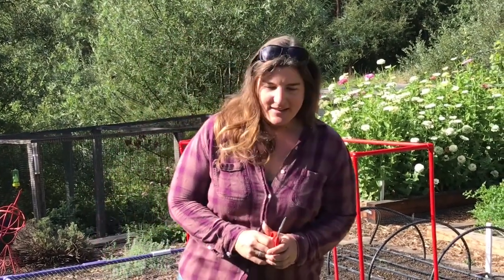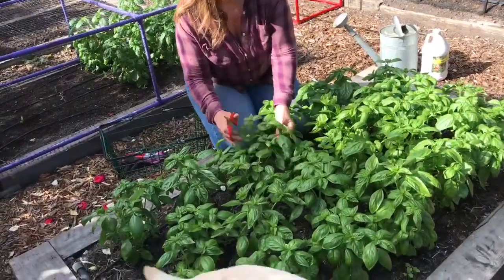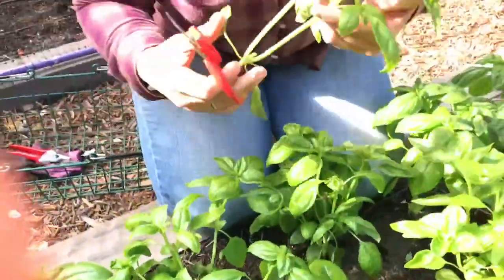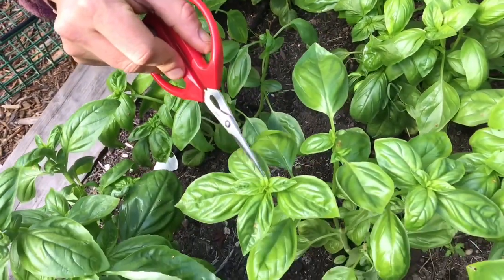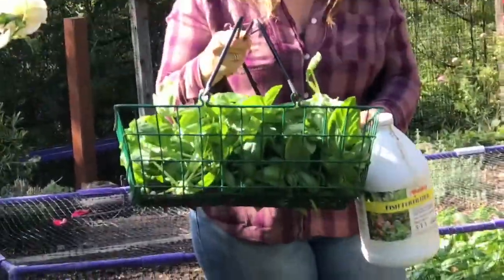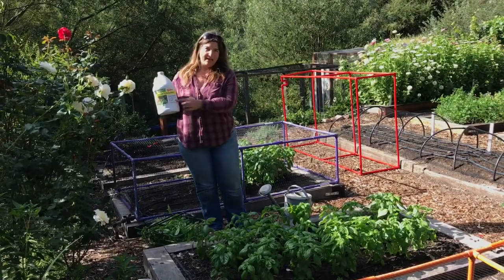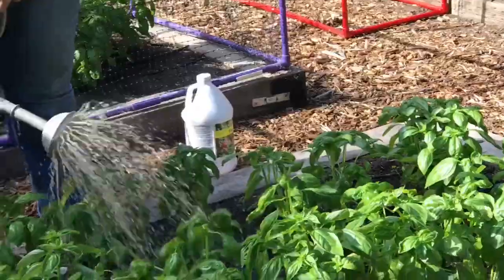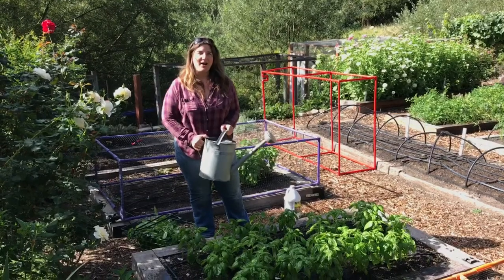Cutting Basil For Long Lasting Harvests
Trial Garden Manager Lindsay Del Carlo shares techniques for extending basil growing season.